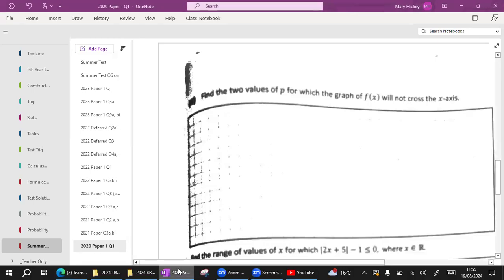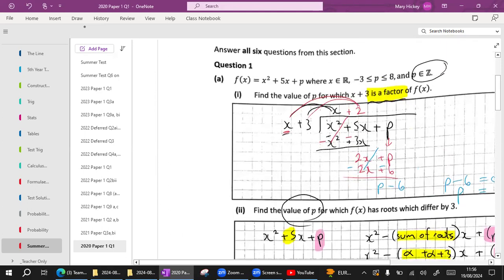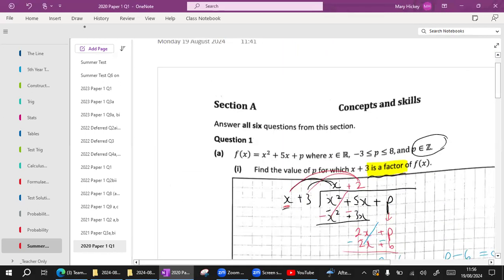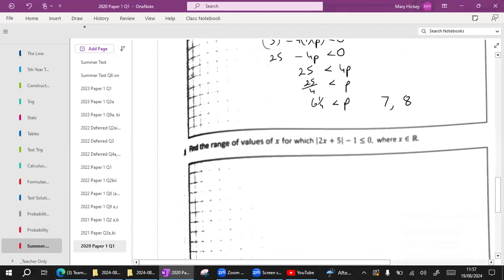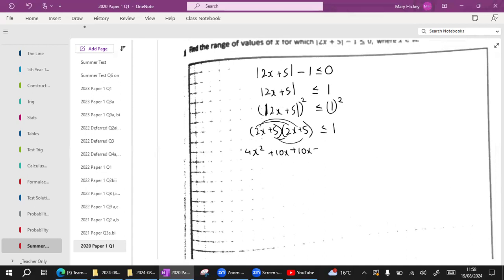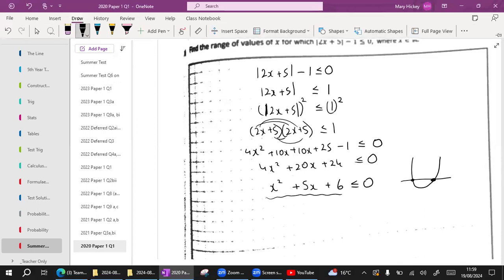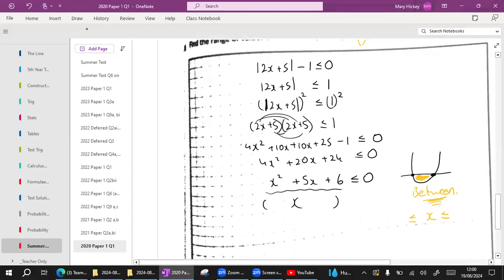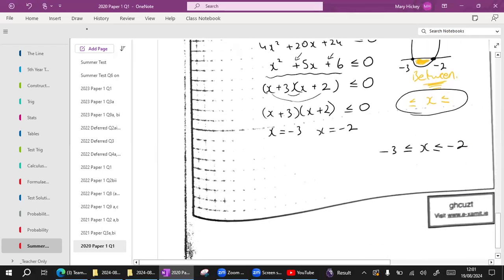2020 Paper 1 Q1iii,iv